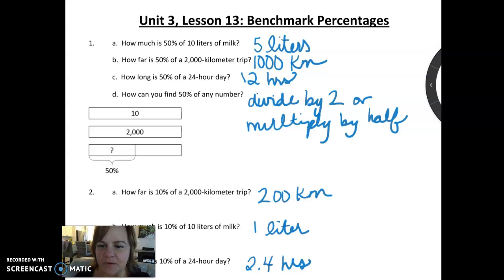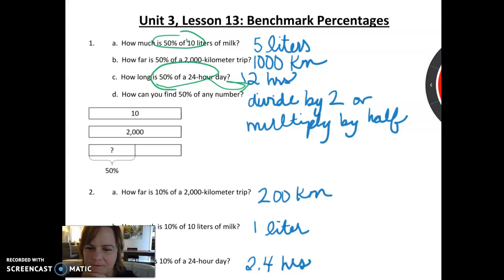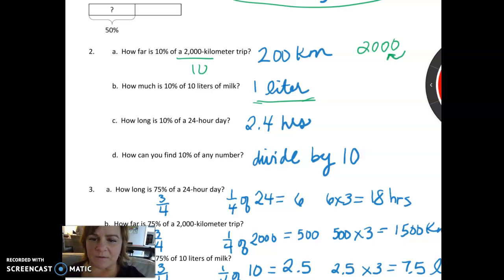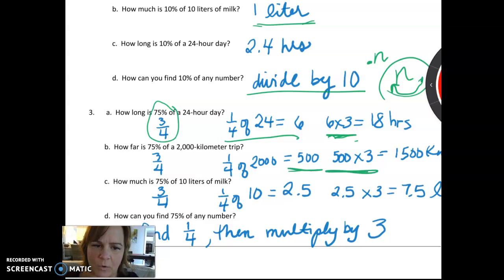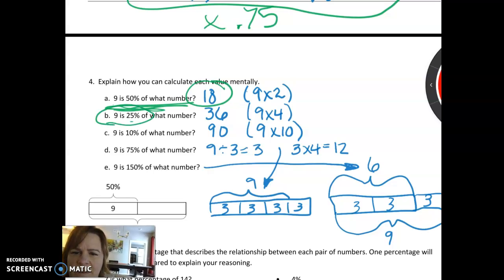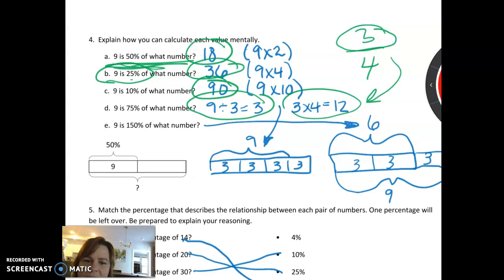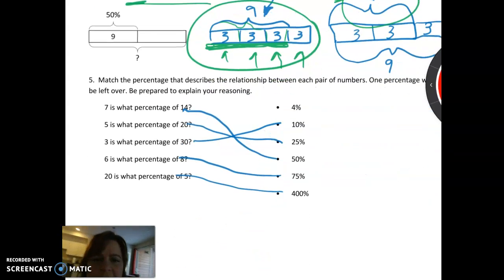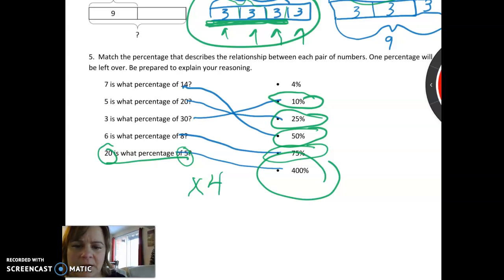Unit 3, Lesson 13 Correction Video